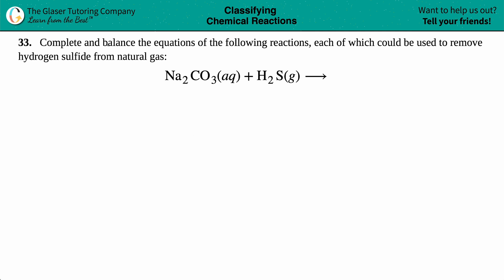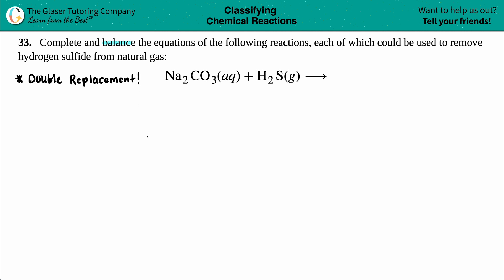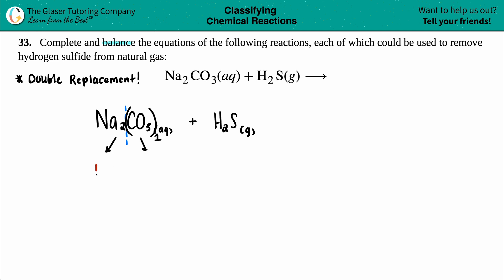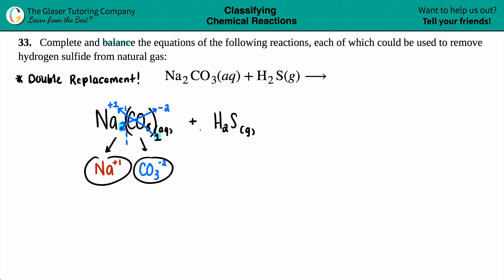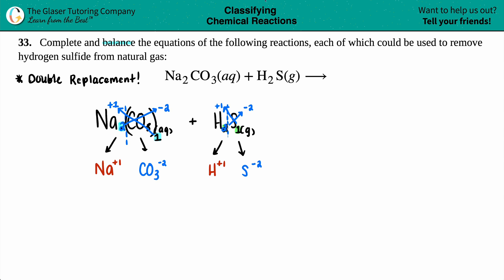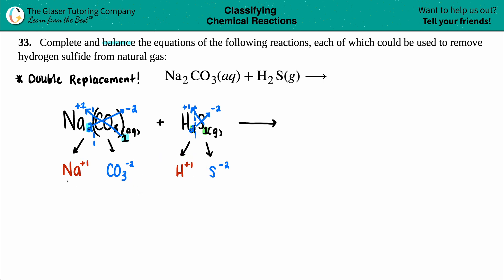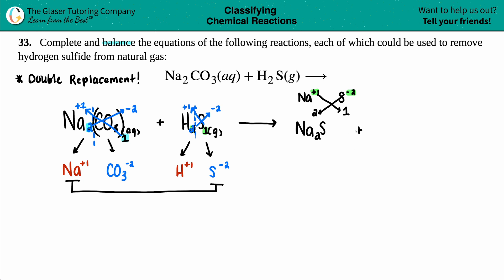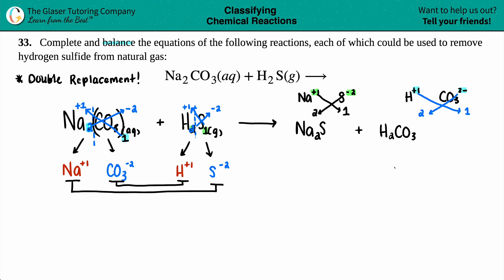4.33b | Complete and balance the equation: Na2CO3(aq) + H2S(g) →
Complete and balance the equations of the following reactions, each of which could be used to remove hydrogen sulfide from natural gas:
Na2CO3(aq) + H2S(g) →

BalancingEquations # BalancingChemistry#OpenStaxChemistry